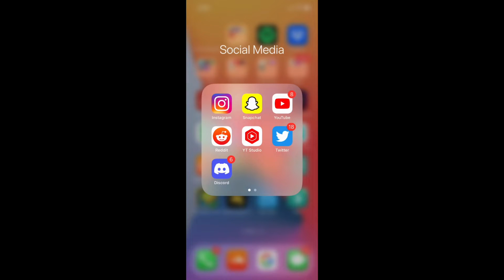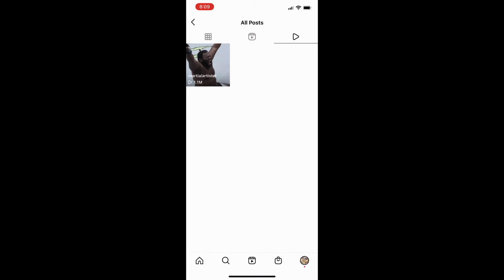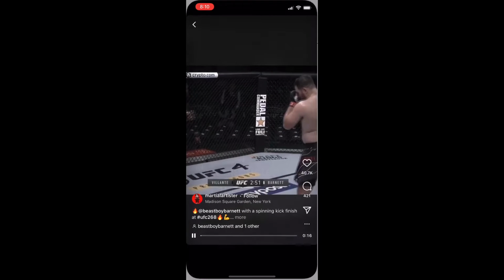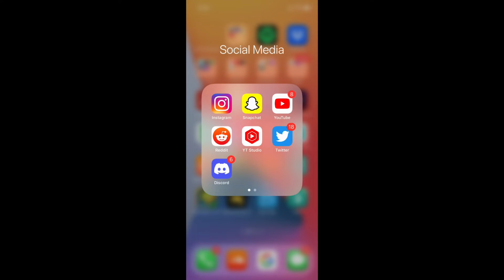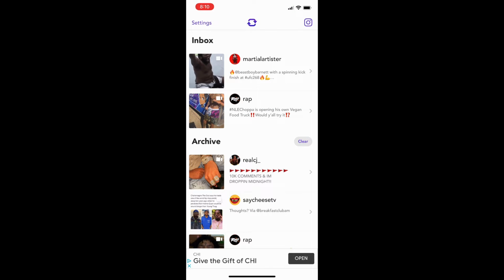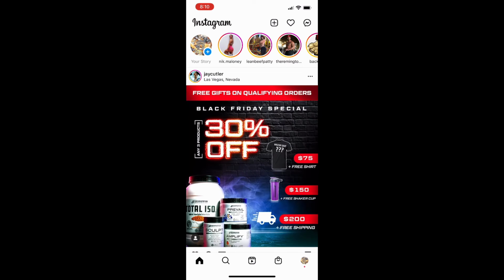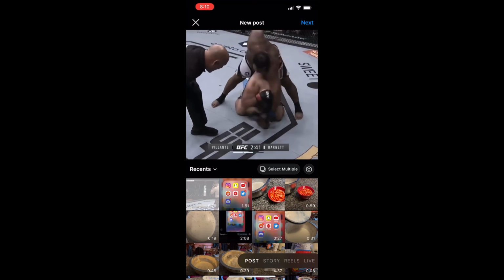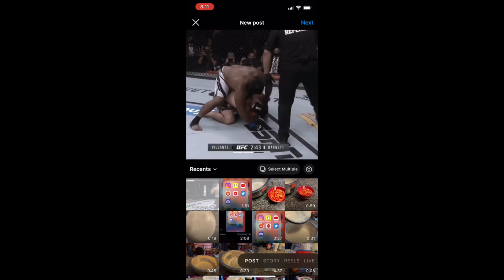How to Save Instagram Video to Camera Roll